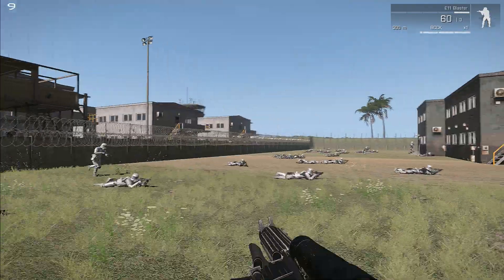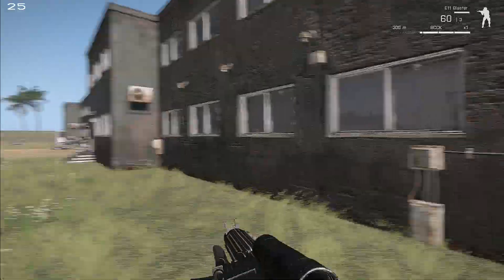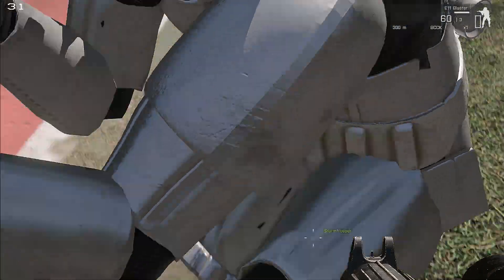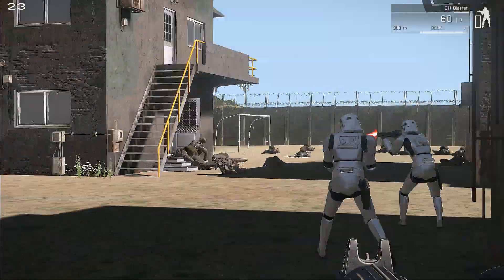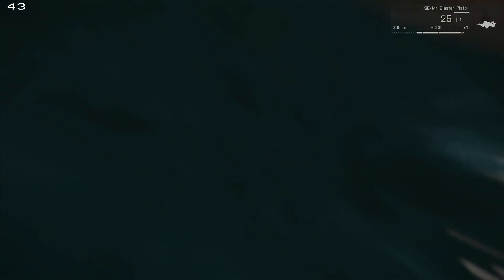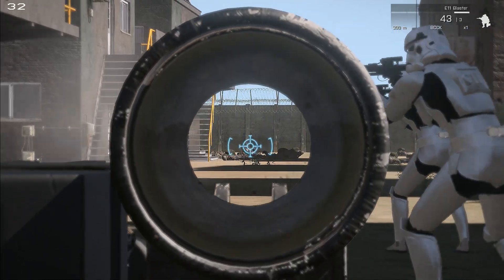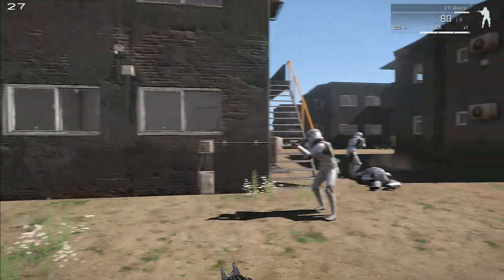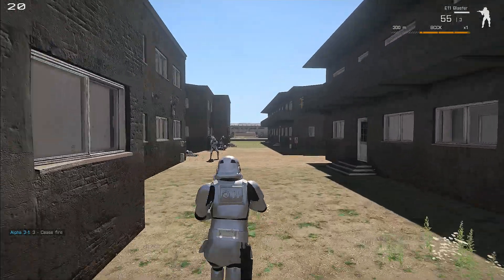EPIC ARMA- Imperial Stormtroopers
The Star Wars mod for ArmA 3 has just been updated and Stormtroopers have been added! Lots of people waited for these units to be included, so let's try them out and put them against a bunch of halo units!